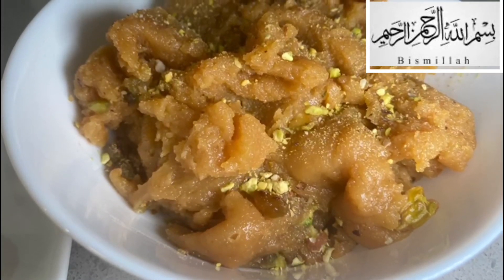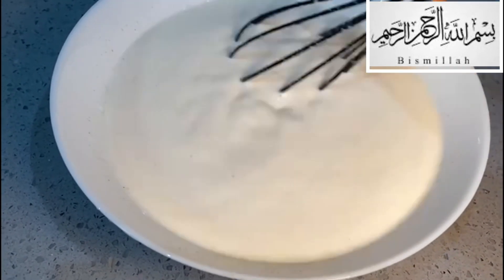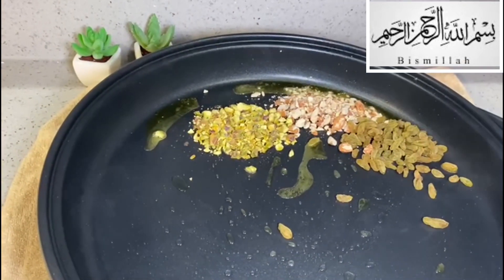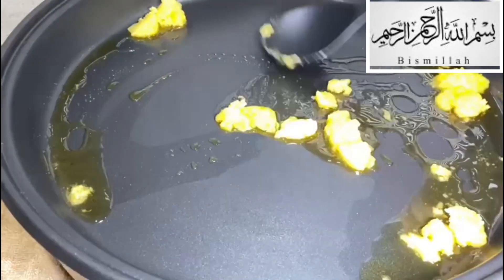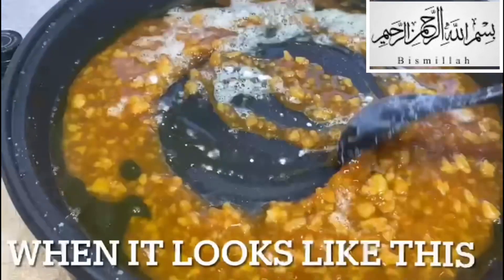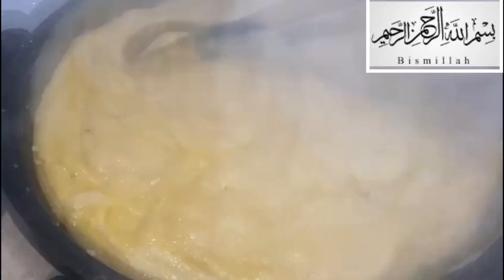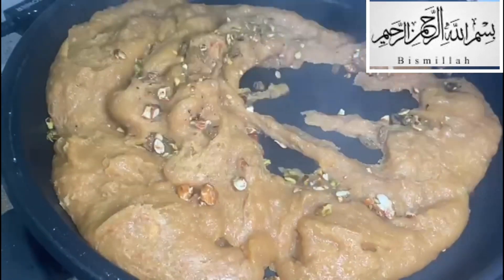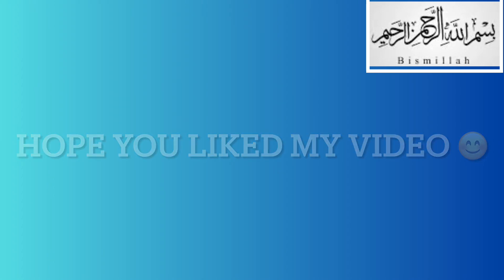Makhandi Halwa Recipe | Eid Recipe | Pakistani Makhandi Halwa Recipe | مکھنڈی حلوہ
Asslam-o-Alaikum guys

Eid is around the corner  So I thought id share an eid dessert - special makhandi halwa ki recipe.

halwa recipe. makhandi halwa. sooji halwa, sera halwa. salmolina halwa. mithai. sweet dish. indian sweets. pakistani mithai. urdu recipes. hindi recipes. baba food rrc. baba food rrc. BaBa Food recipes.